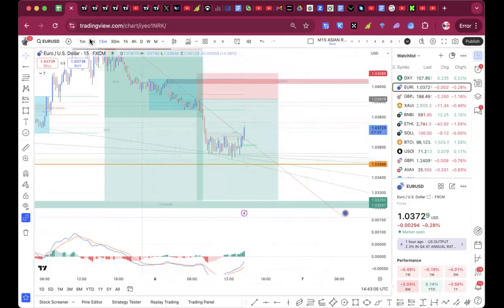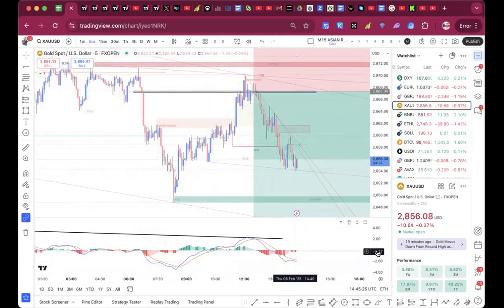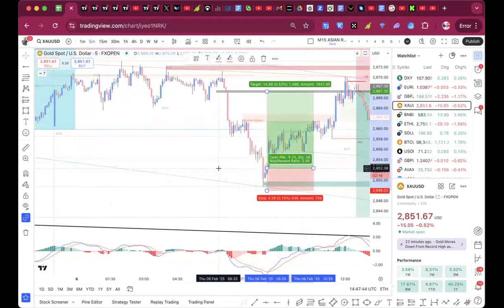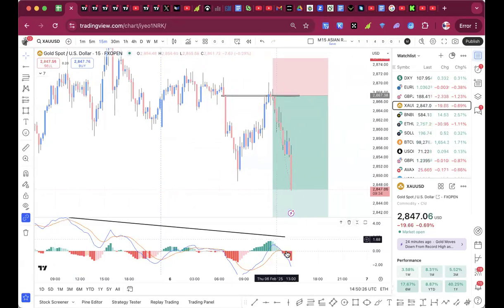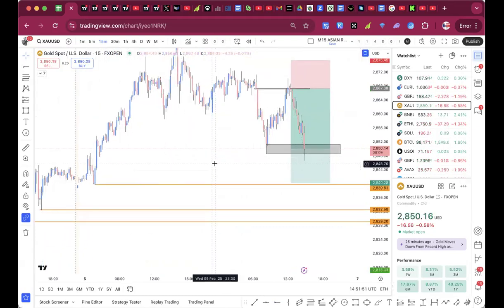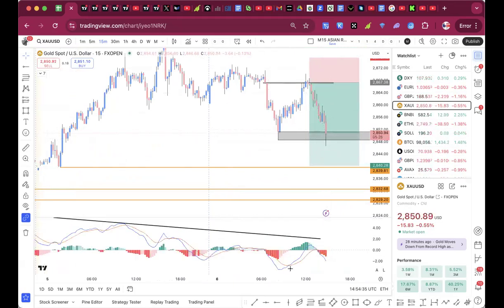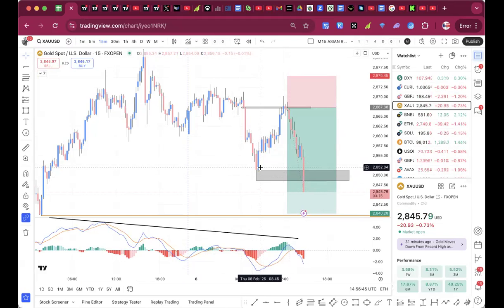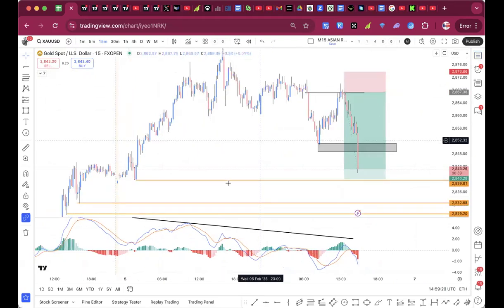THE POWER OF SINGLE INSTRUMENT PER TIME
Do not trade too many instrument per time.